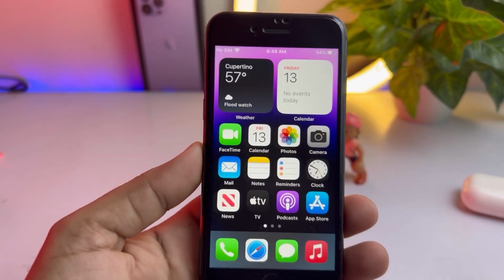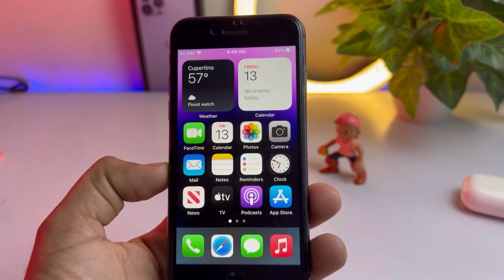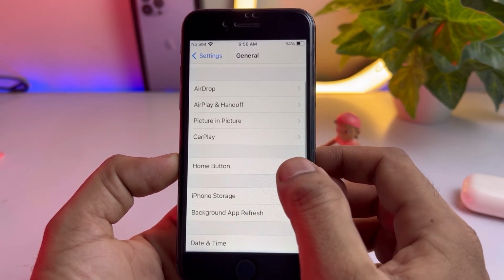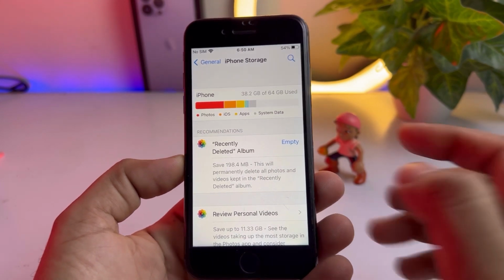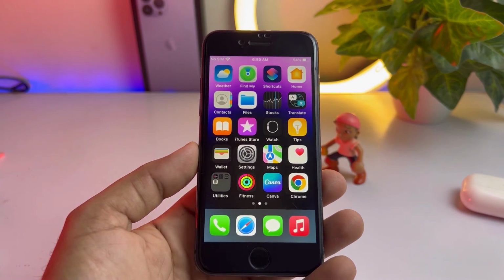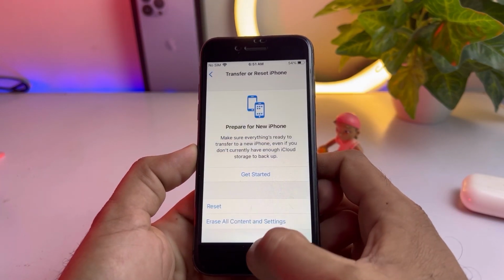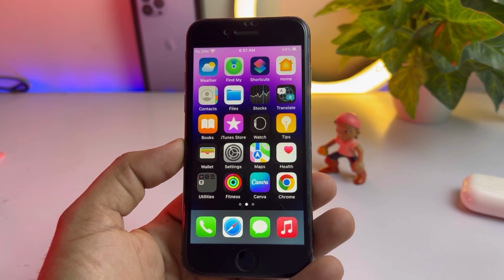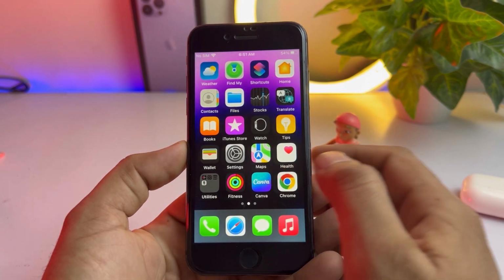How To Fix Unable To Install iOS 16.3 Beta 2 On iPhone And iPad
In this video, I will show you how to fix unable to install iOS 16.2 Beta 3 on iPhone and as well as iPad so if you’re also facing that issue keep watching full video until the end of this video is helpful for you if the video is helpful for you.